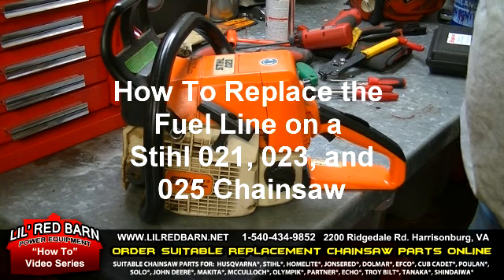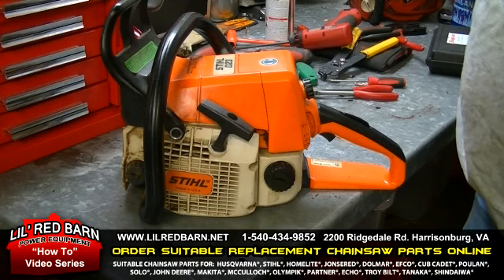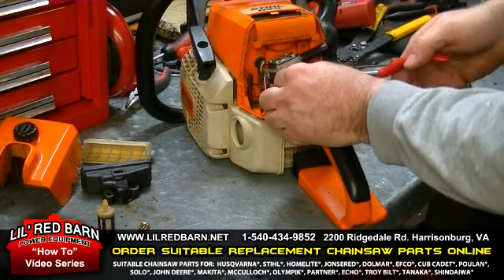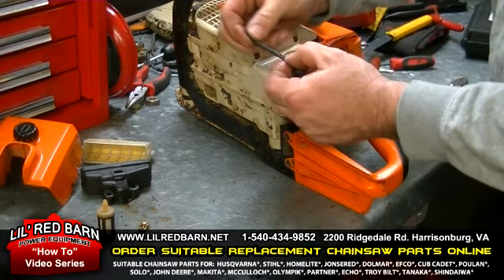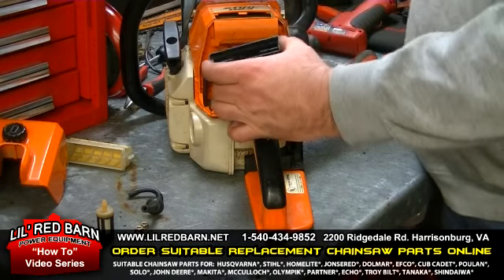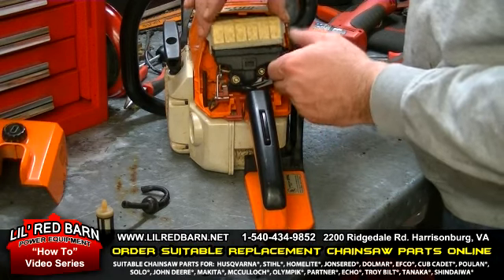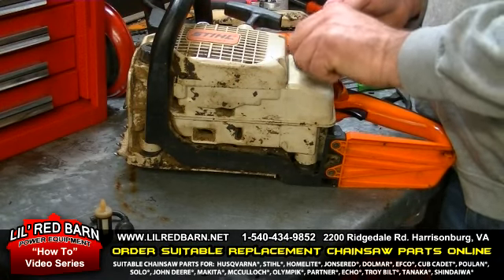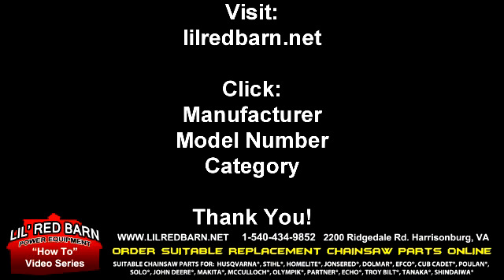How to Replace the Fuel Line on a Stihl 021 023 025 Chainsaw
provides a detailed How To Install a Fuel Line on a Stihl Chainsaw video starting with removing the side cover, and removing the currently installed fuel line. He also shows you the proper technique to install your new fuel line.

Since 1987, Lil Red Barn has been stocking and selling suitable replacement chainsaw parts that meet or exceed OEM specifications. Our parts usually ship in 24-48 hours and provide a cost savings over ordering factory OEM replacement parts on your chainsaw.

We have over 2,700 models of chainsaws that we currently stock many parts for and look forward to winning you over as a customer once you need a part delivered quickly that provides an exact fit to your chainsaw. Happy Cutting!

Don't forget to visit our online store! and we hope you enjoyed our video - How To Install a Fuel Line on a Stihl Chainsaw.